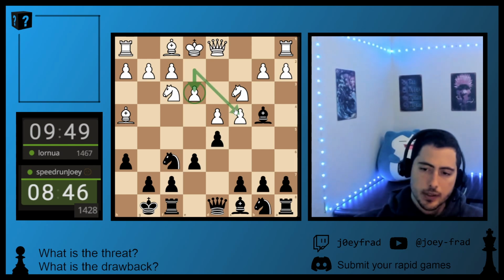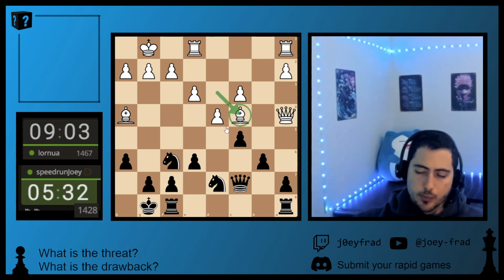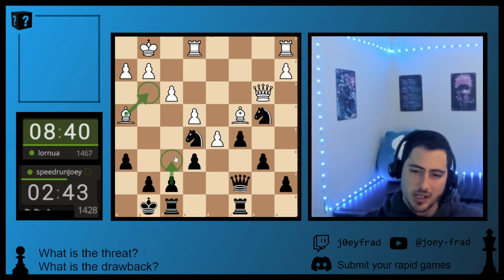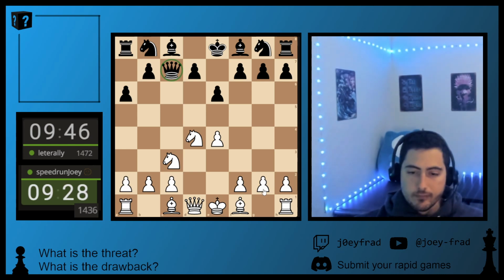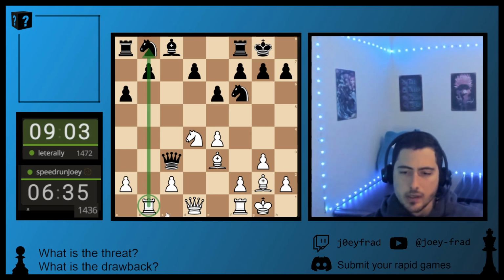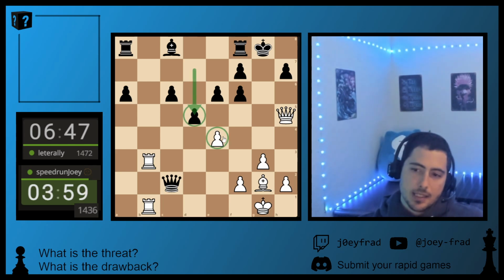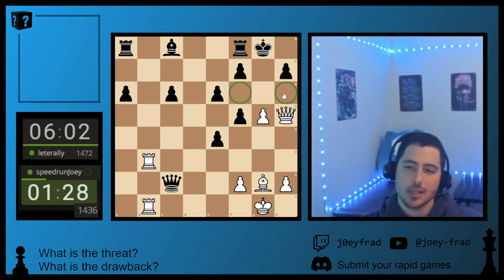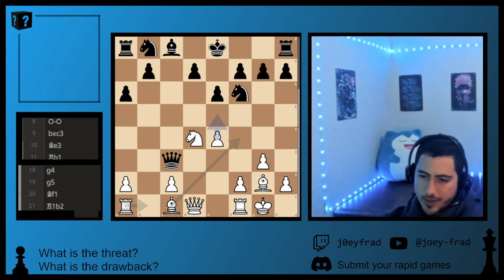1428 Elo- Nimzo-Indian Defense & Sicilian Defense